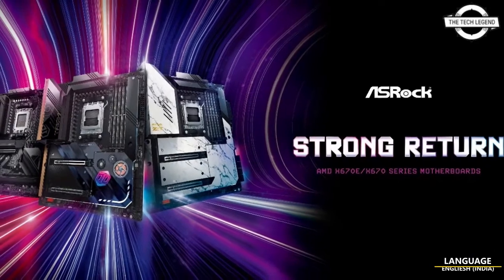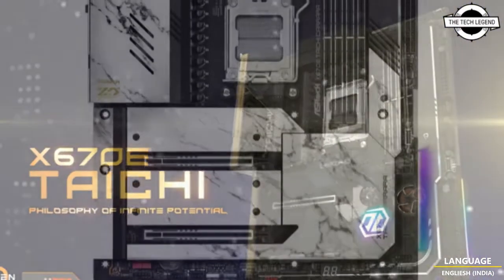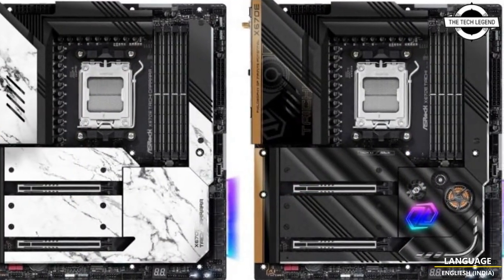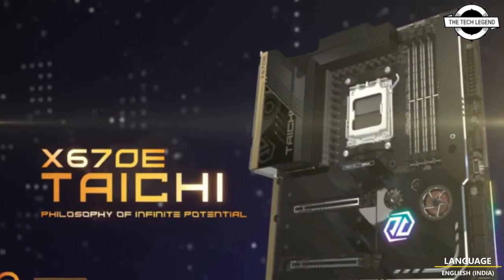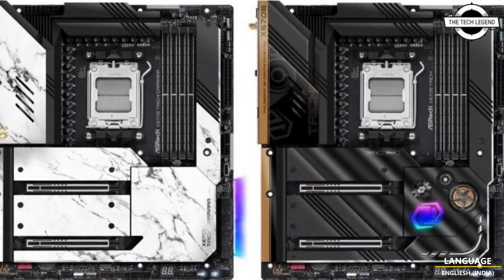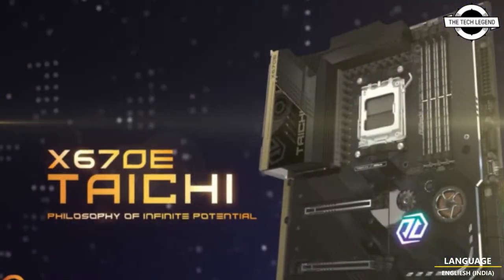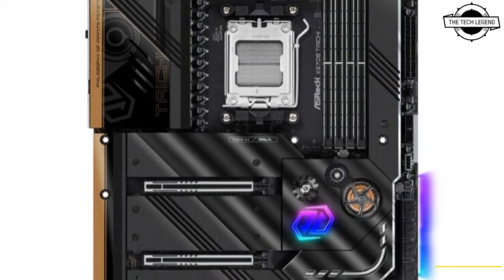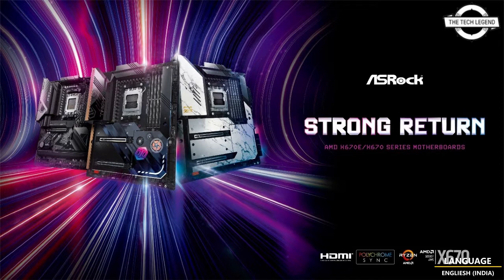ASRock X670E Taichi Carrara, X670E Taichi, X670E Steel Legend & X670E Pro RS Motherboards Launched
The long awaited AMD AM5 platform is finally debut! ASRock reveals a series of motherboard based on the revolutionary AMD X670 chipset including X670E Taichi, X670E Steel Legend for the high end and enthusiasts & X670E PRO RS for the mainstream. X670E Taichi Carrara is a specially designed AMD X670E motherboard honoring ASRock's 20th anniversary. The concept is "a beautiful appearance and high strength of marble," and marble is used to embellish the I / O cover and the heat sink of the entire body. The "X670E Taichi" is a high-end motherboard equipped with AMD X670E and designed in the style of the traditional "Taichi" series. Other than the design, the essential specs are the same as the "X670E Taichi Carrara," with the SPS (Smart Power Stage) Dr.MOS power supply circuit with a 24 + 2 phase arrangement, DDR5 x 4 memory slot, PCI-Express5.0 (x16)) X 1 / PCI-Express5.0 (x8) x 1 expansion slot added. Storage will be provided by Blazing M.2 x 1 compatible with PCI-Express 5.0 (x4) and Hyper M.2 x 3 compatible with PCI-Express 4.0 (x4). Furthermore, the network supports Killer E3100G 2.5 Gigabit LAN and Killer AX1675X 802.11ax access points (Wi-Fi 6E). Realtek ALC4082 audio circuit with ESS SABER 9218 DAC, Thunderbolt 4x2 and other interfaces The latest AMD X670E motherboard in the popular "Steel Legend" series is the "X670E Steel Legend" (no image). With a total of 18 phases of SPS Dr.MOS power supply circuit, DDR5 memory slot, and PCI-Express5.0 (x16) x 1 / PCI-Express4.0 (x4) x 1 extension slot. Storage has a Blazing M.2 x 1 / Hyper M.2 x 3 configuration. The network is compatible with Dragon 2.5 Gigabit LAN, Intel Gigabit LAN, and WiFi 6E. The "X670E Pro RS" AMD X670 motherboard is designed for general and corporate use. DDR5 memory slot, PCI-Express5.0 (x16) x 1 / PCI-Express4.0 (x1) x 2 expansion slot, Blazing M.2 x 1 / Hyper M.2 x 2 expansion slot It has 2x3 storage, a Dragon 2.5 gigabit LAN, and other features.